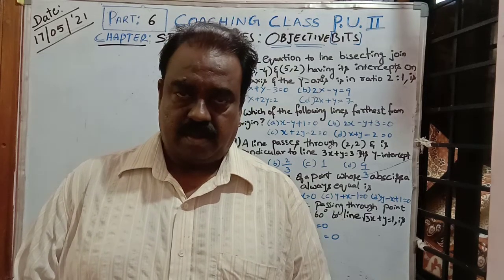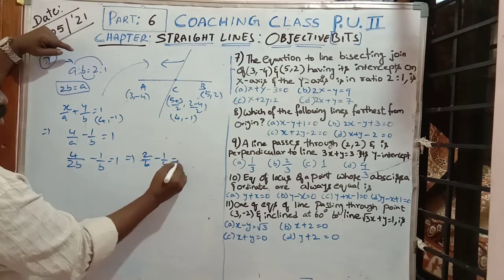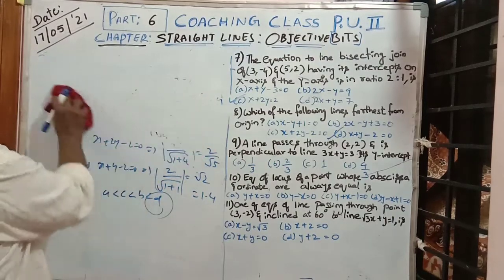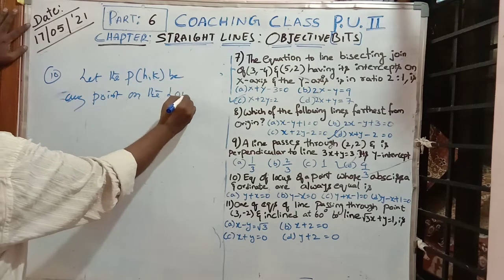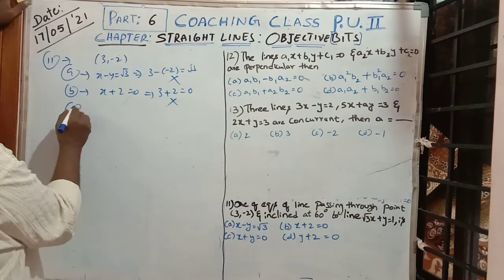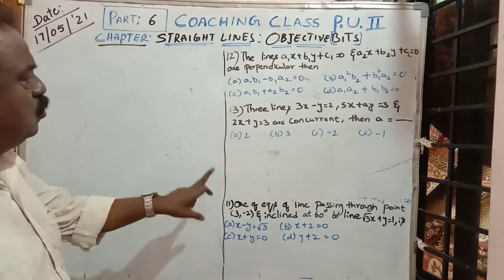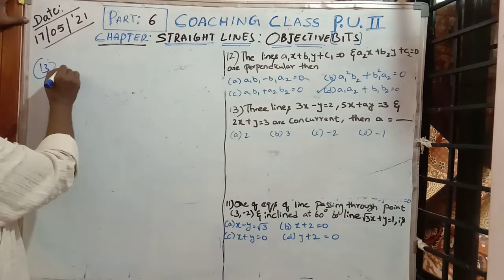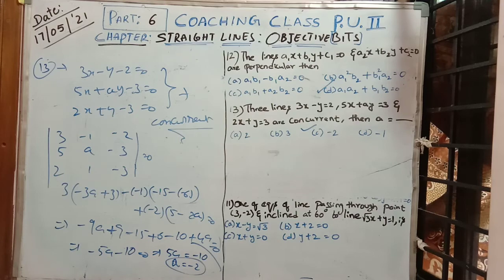PART 6 KONNUR'S ARYABATTA SCIENCE PU COLLEGE DHARWAD CET STRAIGHT LINES BY C. S SIR